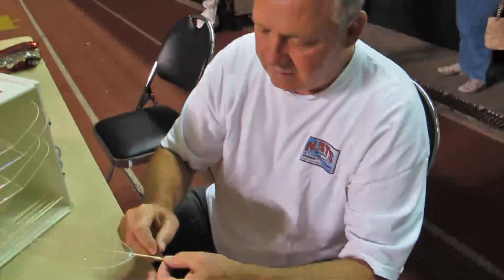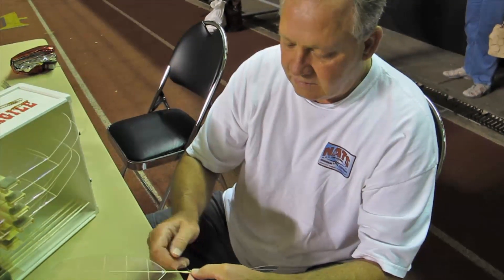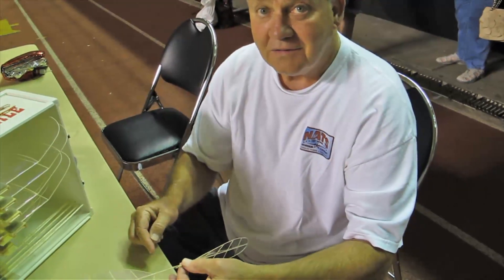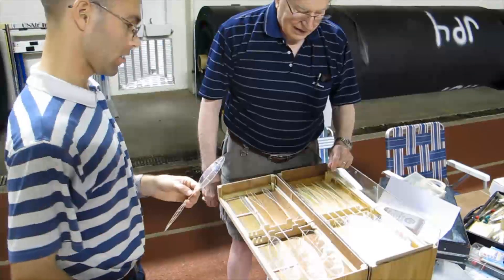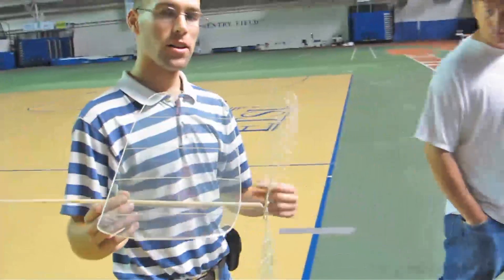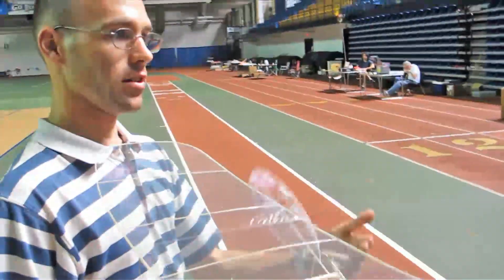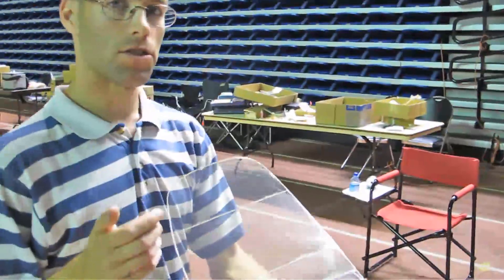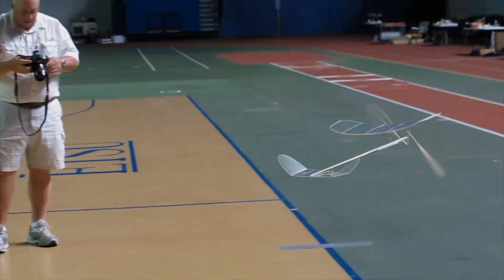Rubber band airplanes with "fine wine" engines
The F1D is the most complex and fragile rubber band airplane in the world. This is the May 2011 F1D competition in TN. Watch for a story in a future "AOPA Pilot."